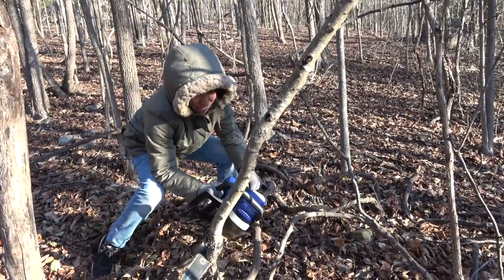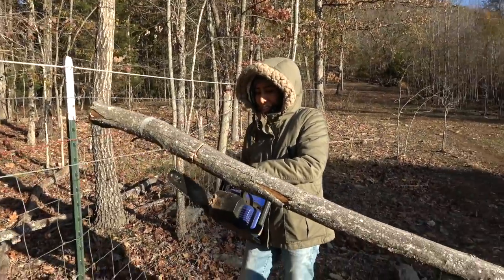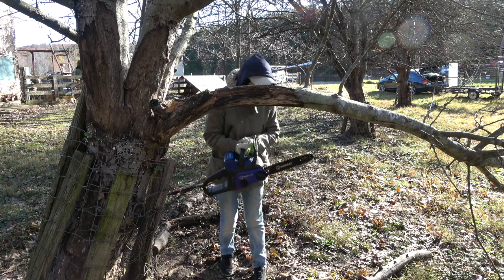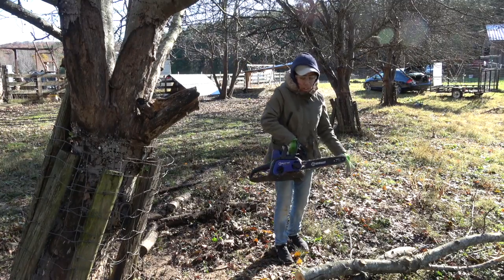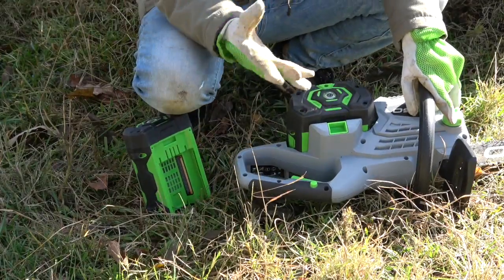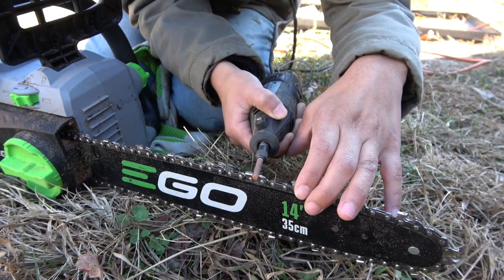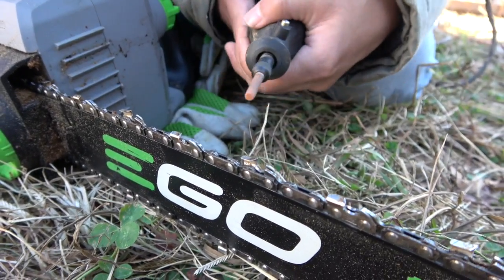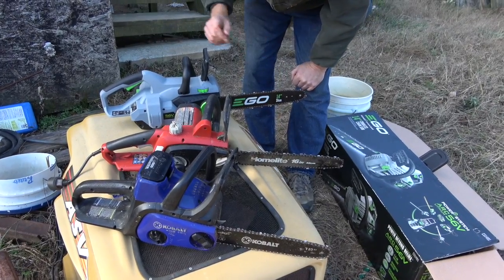Lithium ion chainsaw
Batteries still unproven, many manufactures using low grade Lithium ion, and they are failing.  Many aren't lasting 1 year.